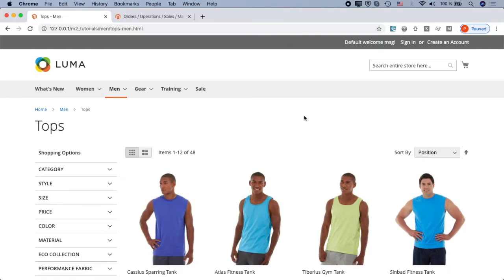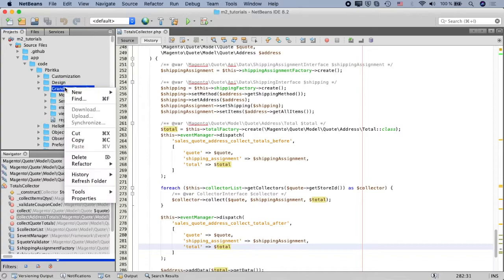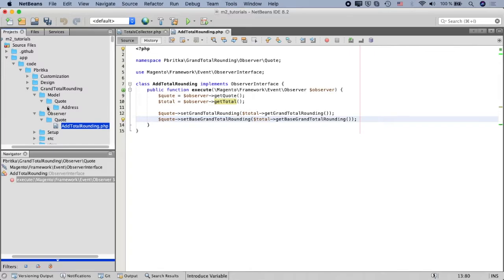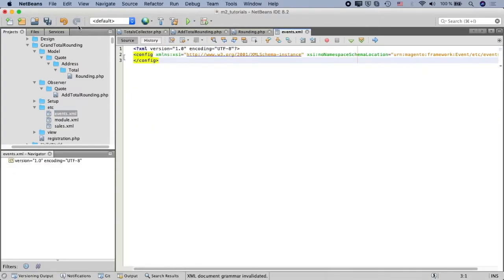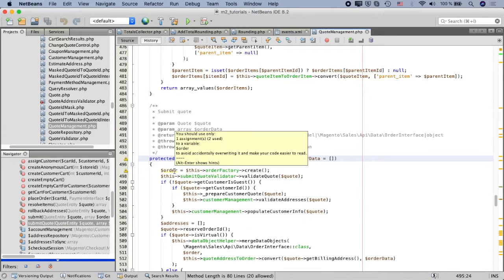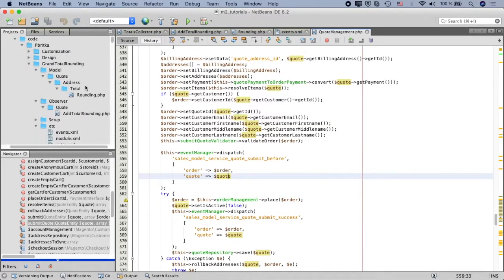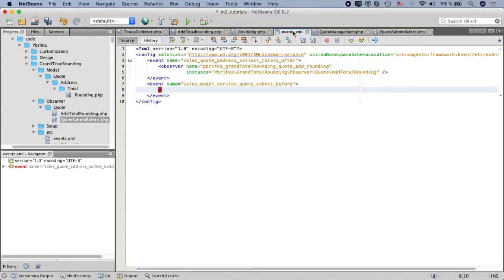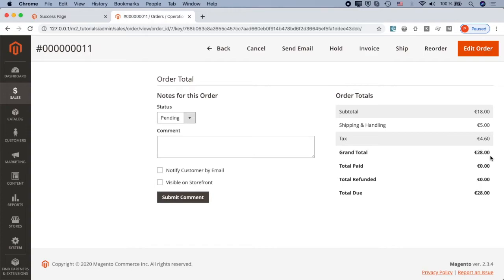Magento 2 - Add a new total (part 4)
Find the right events to transfer grand total rounding fields to quote and order models and finish the checkout process with the correct amounts in the database.

Grand total rounding total is a new total in the system that makes it possible to round the order total amount to an integer value for currencies that don't work with the decimal parts or price (like Czech Koruna).